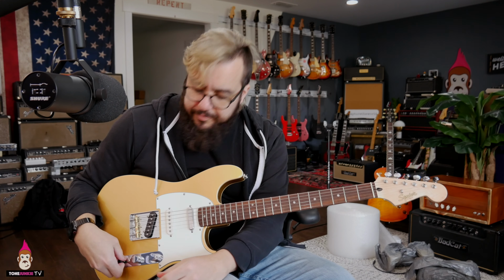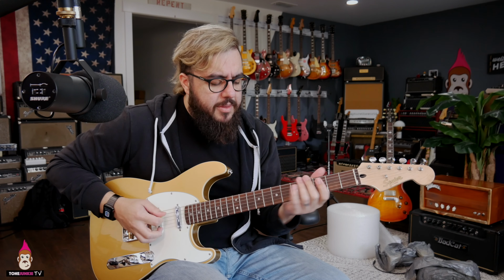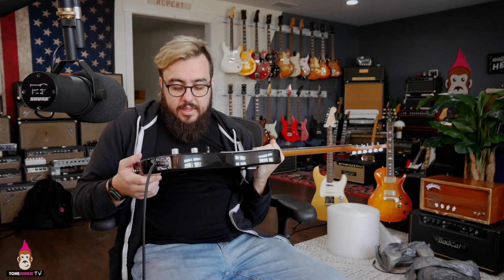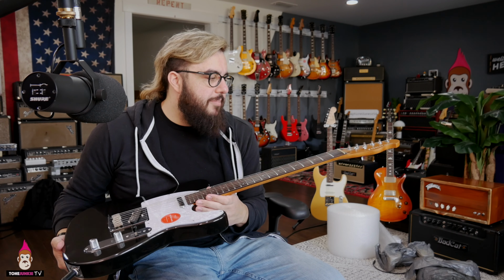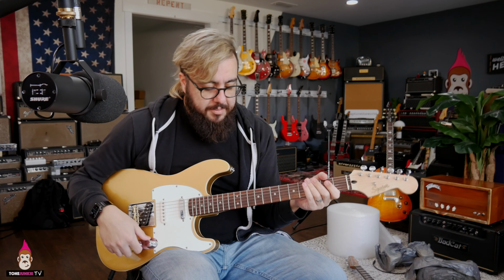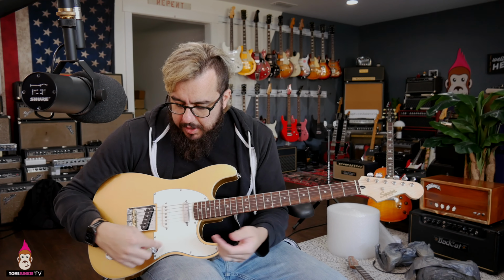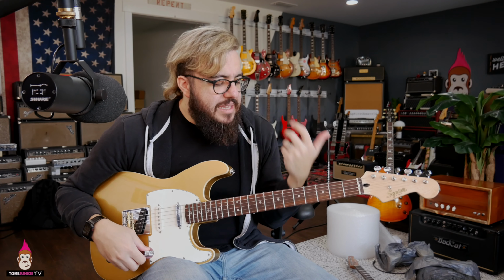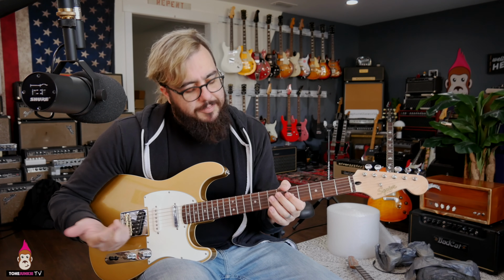My new guitar has some issues...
Picked up a used Squire Paranormal Nashville Tele while I like the guitar... I am a bit disappointed... it has some issues.